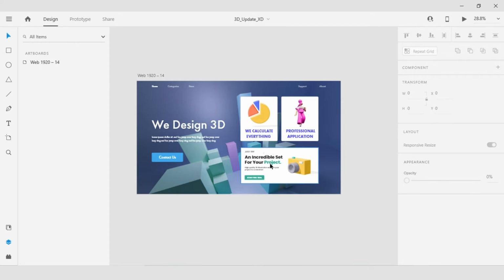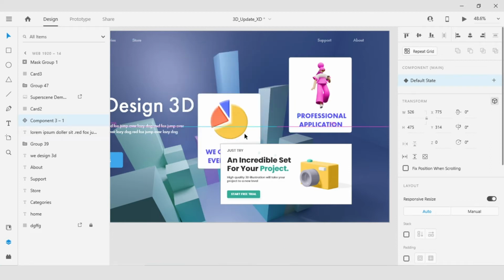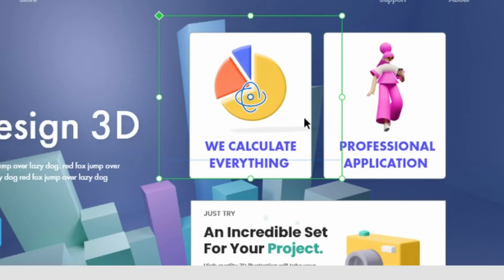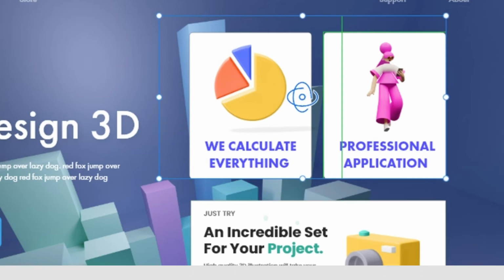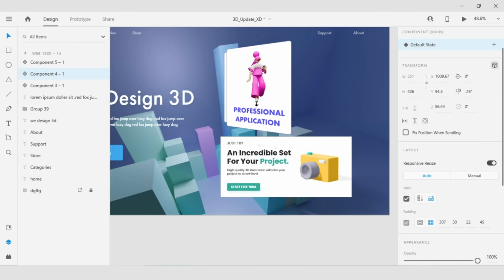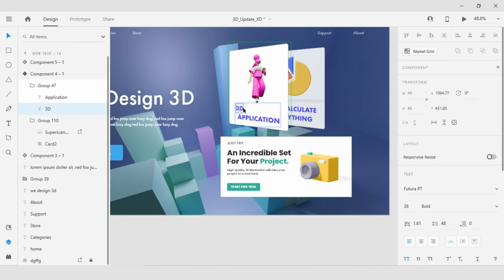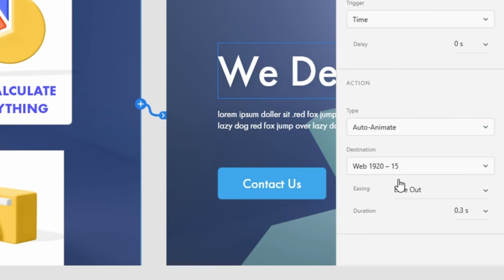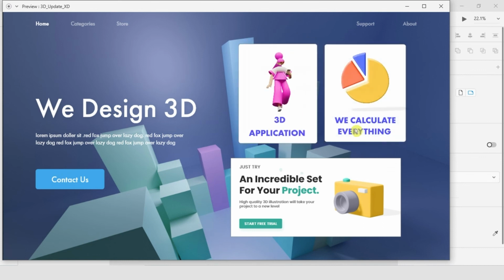3D Transforms in Adobe XD – Adobe XD October Release 2020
3D Transforms in Adobe XD – Adobe XD October Release 2020
New October update with 3D Transforms in Adobe XD, you can simulate object depth and perspective with just a few clicks on the design canvas. This can be incredibly useful as you build out interactions like card flips, or three dimensional layering.3D space transforms are completely non-destructive and can be easily applied to multiple instances across your design. Enjoy the video :D

Want more Adobe XD? Let me know with a comment.

⏲️Time Stamps⏲️

0:00 Intro –Adobe XD October Release 2020
0:27 Use of 3d transforms in Adobe XD
0:54 Web Design example in Adobe XD
2:06 3D Transform Properties in Adobe XD
2:52 Z-Axis control in Adobe XD
3:27 3D depth of the image in Adobe XD
4:27 Prototyping with 3D Transform in Adobe XD
5:16 Thank you so much for watching Please Like, Comment, and SUBSCRIBE Goodbye

ℹ️ Video Title: 3D Transforms in Adobe XD – Adobe XD October Release 2020